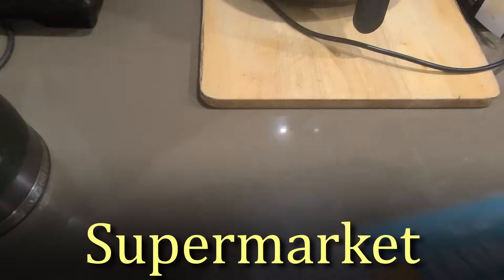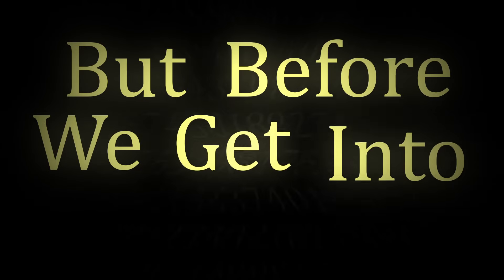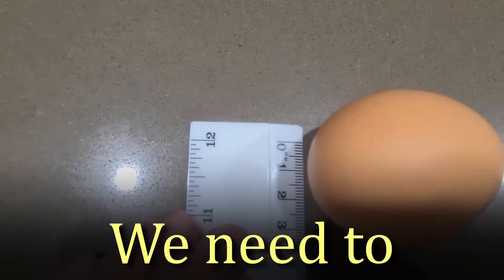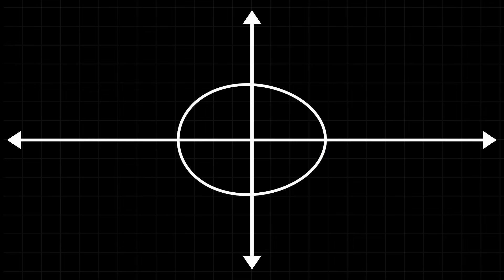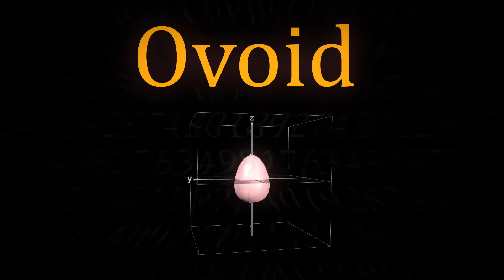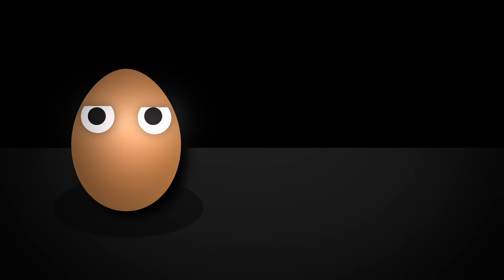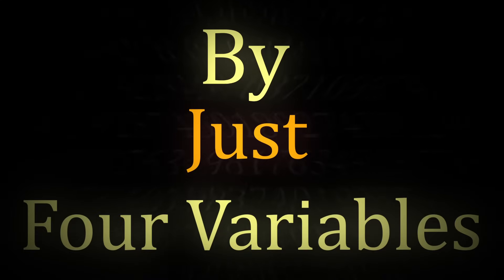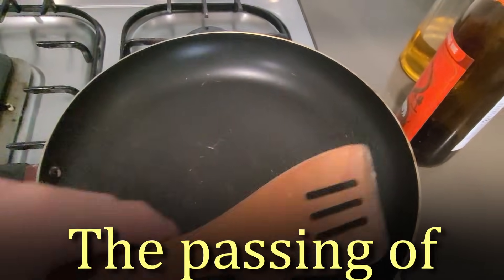How to Graph an Egg.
Eggs are a well-rounded source of energy, protein and a delicious breakfast. What if I told you that this everyday food could be graphed using mathematics? Stay around to find out how!

0:00 Introduction
0:16 The Circle
0:51 The Implicit Equation
1:36 The Ellipse
2:14 The Oval
3:31 Pyriform Egg
4:55 History and Significance